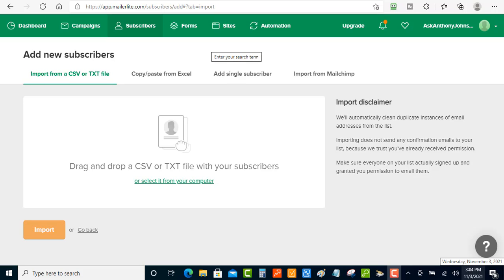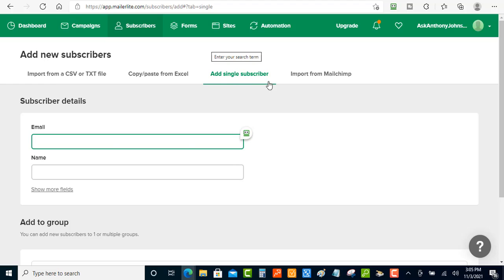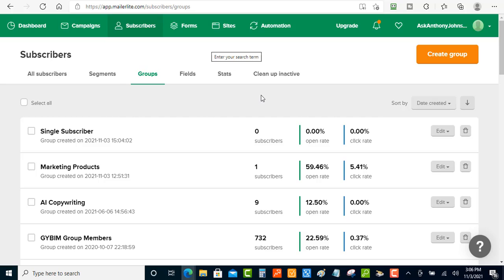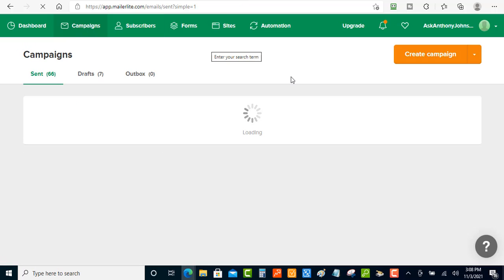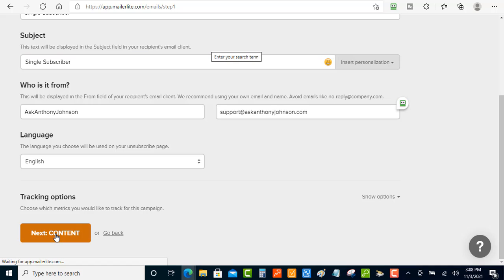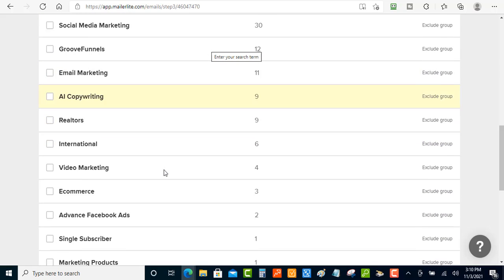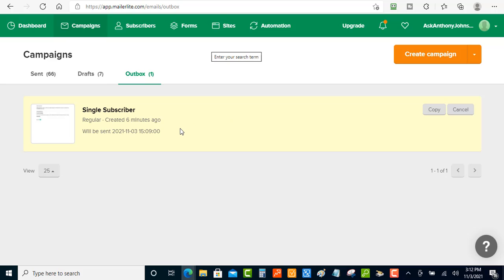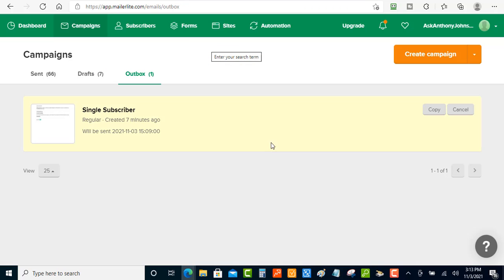How to Send a Email to an Single Individual Subscriber in Mailerlite Email Autoresponder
Have you ever wonder if you could just send an email with your mailerlite email autoresponder to just one individual single subscriber.

Well its possible

Sometimes you may just need to send out a coupon to a recently subscriber or you may need to email out some bonuses to a customers that just purchase one of your services or product.

The reason I created this video is because I have ran into this problem where I've received emails from customers and I just wanted to send an email just pacifically to that person.

Here are the steps to get done.

First sign into your Mailerlite account click on Subscribers and add the subscriber to your account.

Next Create a New Group and add the subscriber to that group

Then Create a New Campaign select the group with the add subscriber and send the email.

Its that simple.

Go to the Recipients step of your campaign

Then select the Advanced tab option